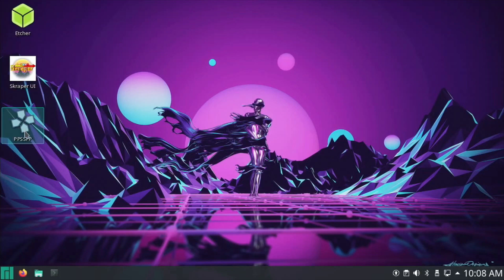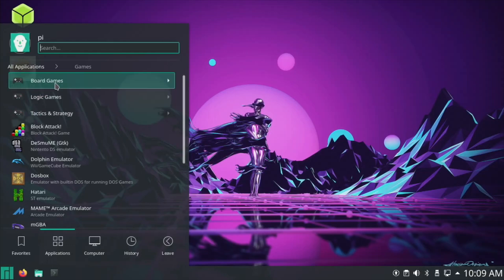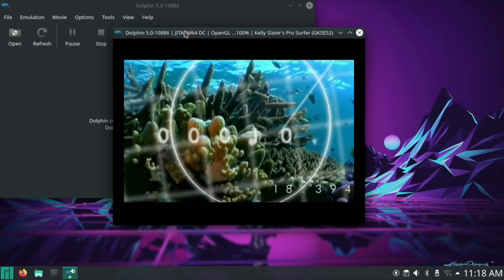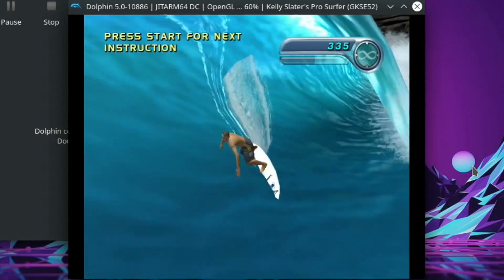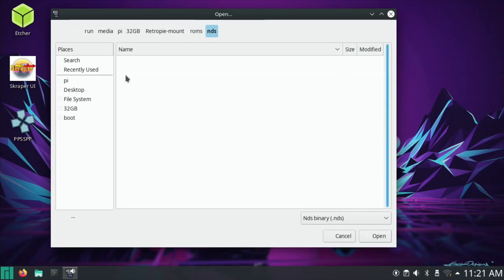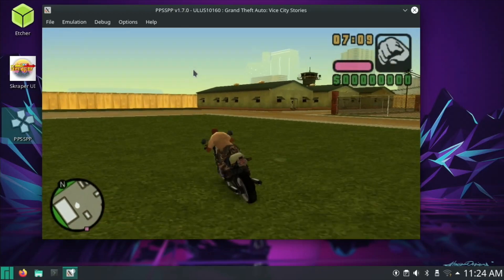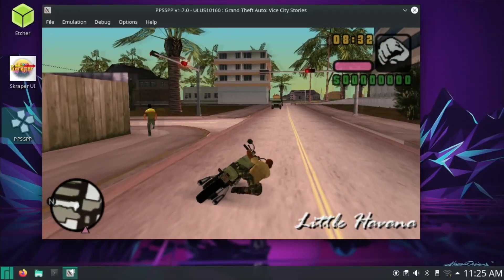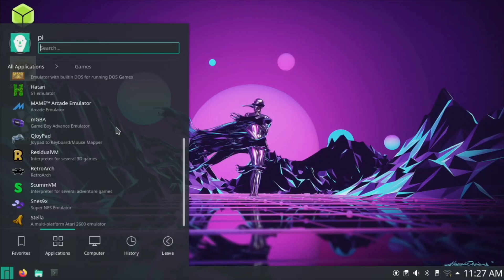Monkajaro. Manjaro 20.04 Monka Edition. Raspberry Pi 4. GameCube & PSP test.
Monkajaro. Manjaro 20.04 Monka Edition. Raspberry Pi 4.

Gamecube emulator Dolphin and PSP emulator PPSSPP

User pi password root

Config.txt standard

# See /boot/overlays/README for all available options

gpu_mem=64
initramfs initramfs-linux.img followkernel
kernel=kernel8.img
arm_64bit=1
enable_gic=1
disable_overscan=1

enable sound
dtparam=audio=on
hdmi_drive=2

enable vc4
dtoverlay=vc4-fkms-v3d
max_framebuffers=2
arm_freq=2000
core_freq=600

over_voltage=6

Changed to 2147 arm freq

Added
hdmi_ignore_edid=0xa5000080

My Previous Monka videos